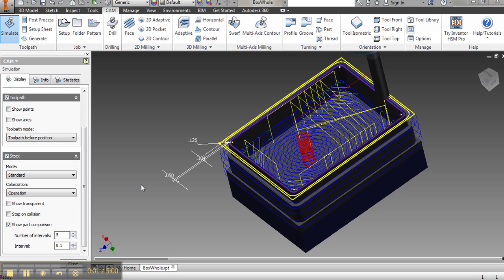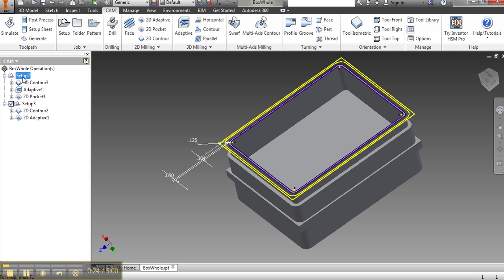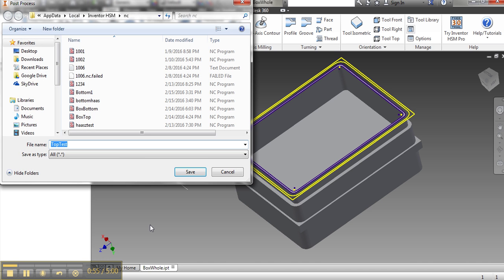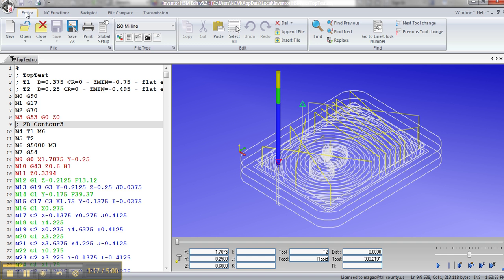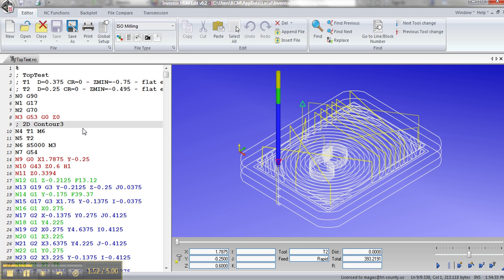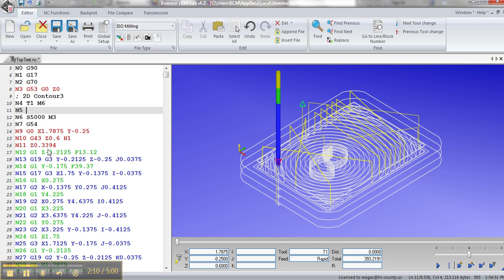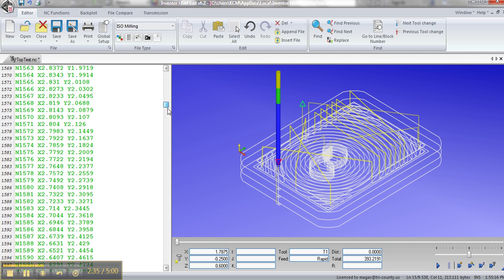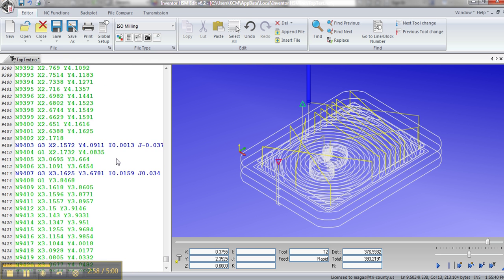Post Box Top Code